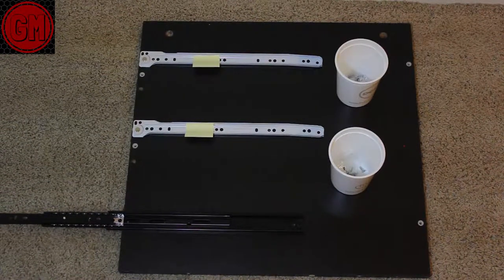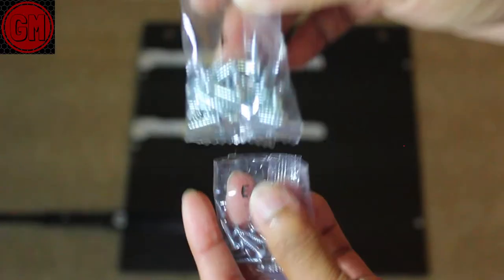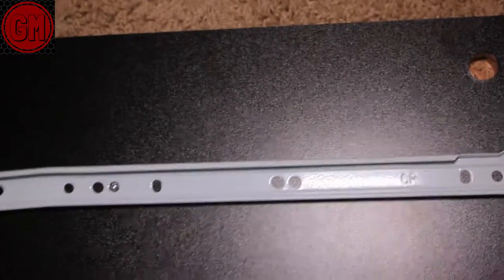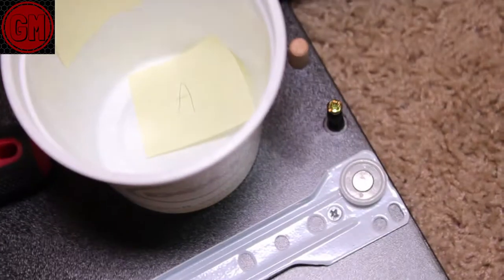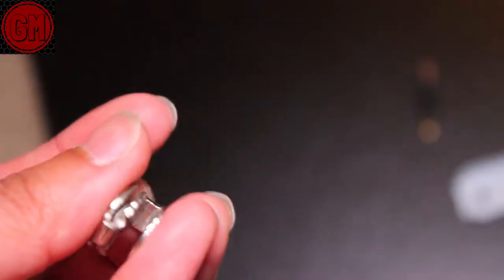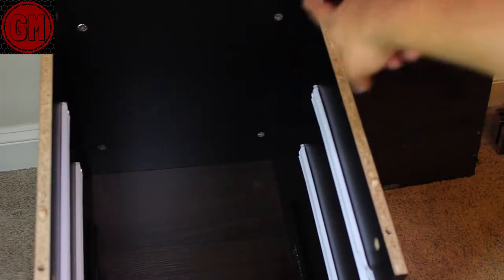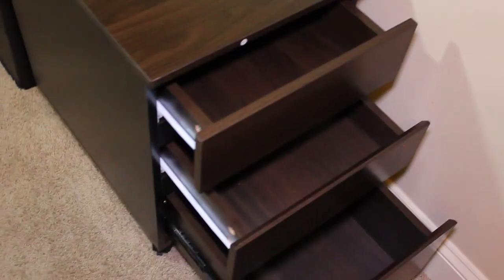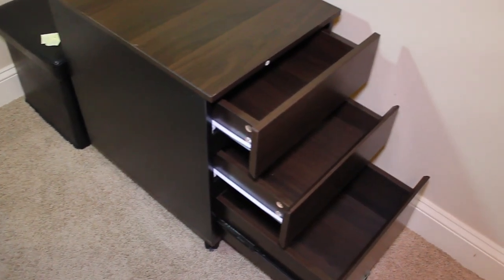How to Assemble Bestier's Wooden Storage Cabinet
This is an assembly video for Bestier Wooden Storage Cabinet with Wheel Casters with Three Drawers Under Desk Cabinet Storage, Modern Drawer Cabinet Organizer for Study Room and Bedroom Brown.

The link to this product: